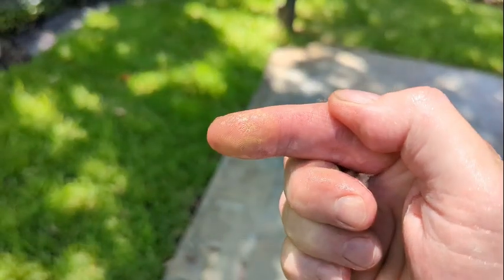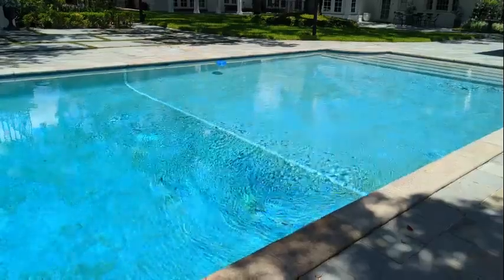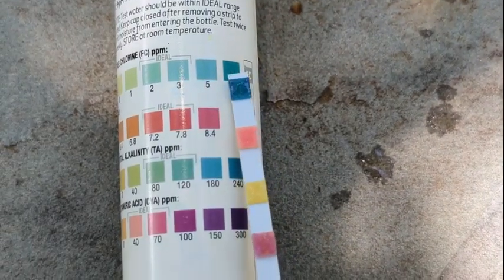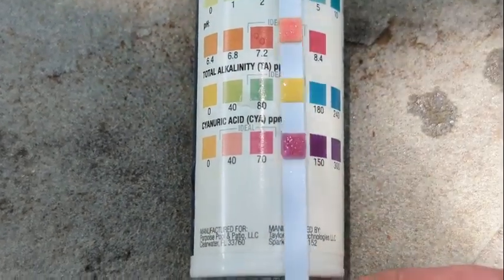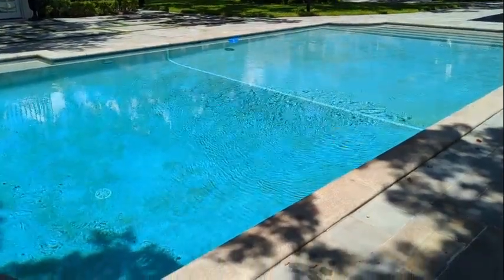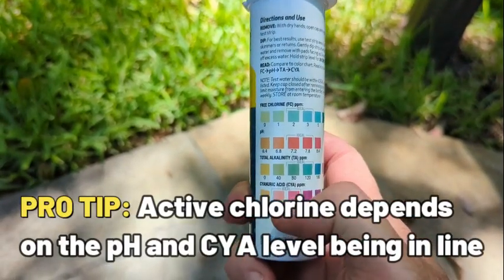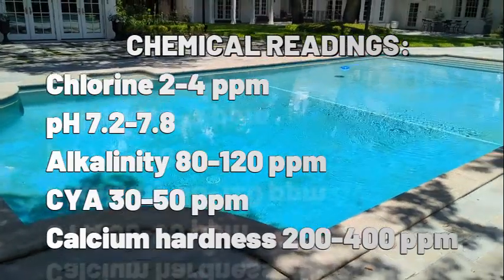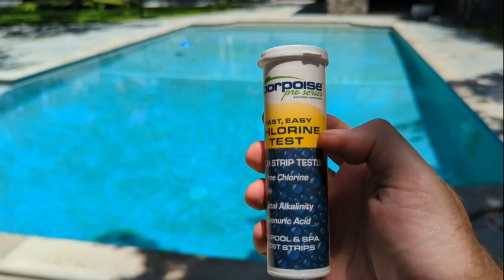High Chlorine But My Pool Still Has Algae | What's Going On?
My pool has high chlorine but it still has algae?  What can be done about this?

Pool Test Strips
Pool and Spa Test Strips 7 in 1
Clorox® Pool&Spa™ Pool Water Test Strips
AquaChek 7-Way Pool and Spa Test Strips

Liquid Chlorine
Commercial Grade Liquid Pool Shock
Champion Pool Shock

Calcium Hypochlorite
Calcium Hypochlorite Pool Shock
In The Swim Pool Shock – 68% Cal-Hypo
Clorox® Pool&Spa™ Shock XTRABLUE®

Clear pool water with a green or yellow tint might be from pollen, chlorine-resistant algae, or the most common reason is your pH is too-high and your CYA/stabilize level is too high or low.  When a pool's pH is over 7.8 and the CYA is off, even high levels of chlorine cannot sanitize and kill the organic matter in your pool.

Chlorine, and chlorine alone, will kill algae.  To do it properly, we'll need to understand the other chemical levels in your pool and how they interact.

Clean Pool & Spa is a participant in the Amazon Services LLC Associates Program, an affiliate advertising program designed to provide a way for websites to earn advertising revenues by advertising and linking to [mazon.com.  Some of the links above are affiliate links.